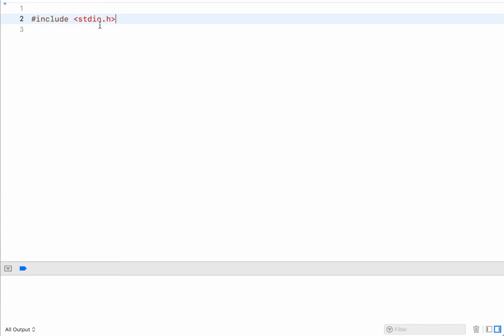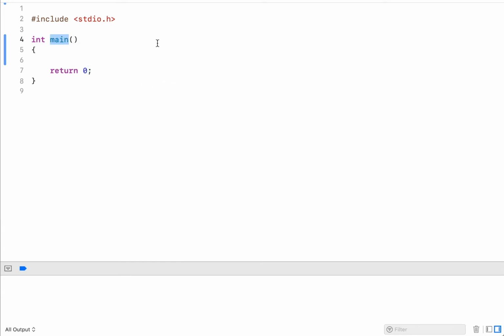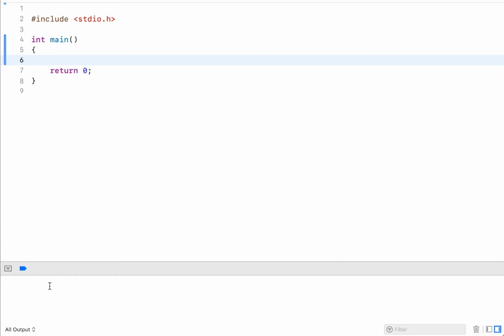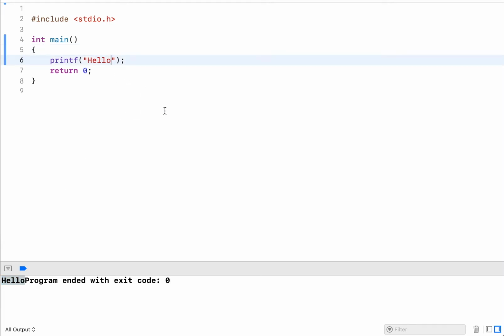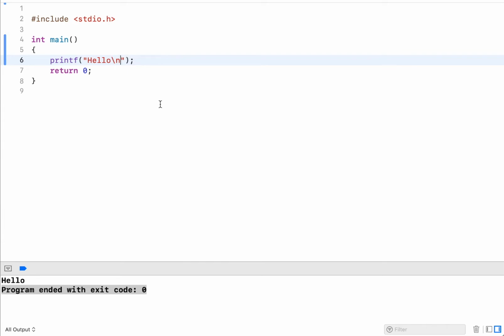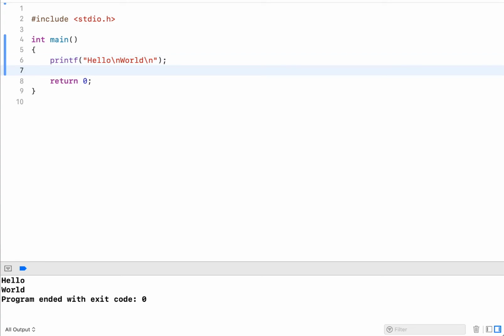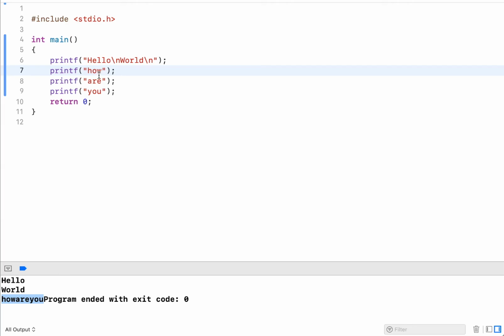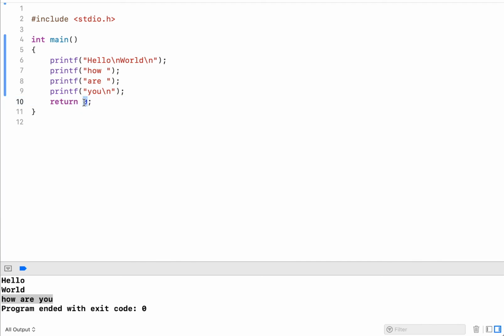C Tutorial 1: Basic Program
This video explains what the main function is and goes over the most important parts of a C program.